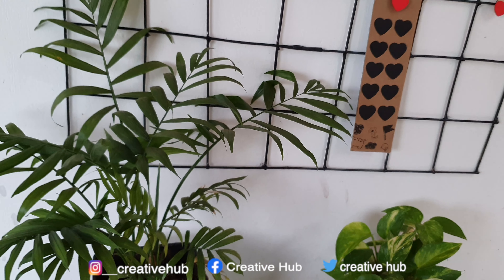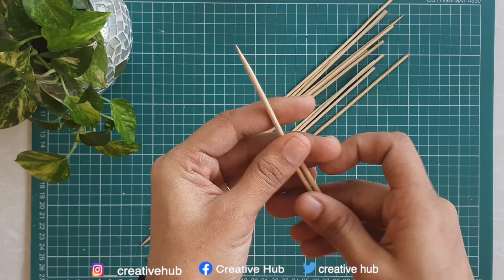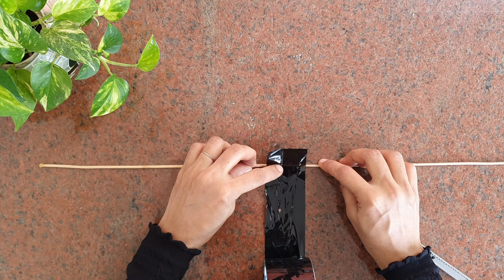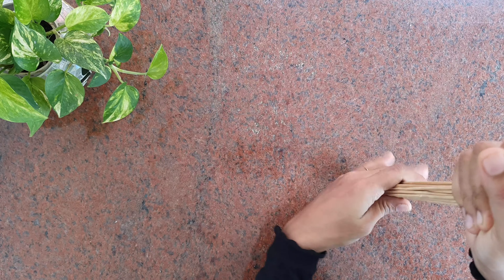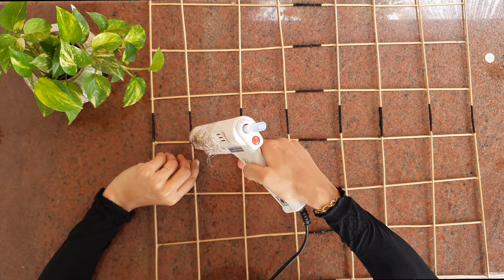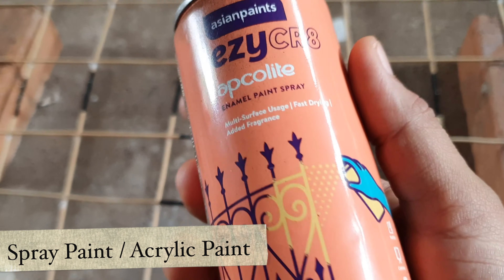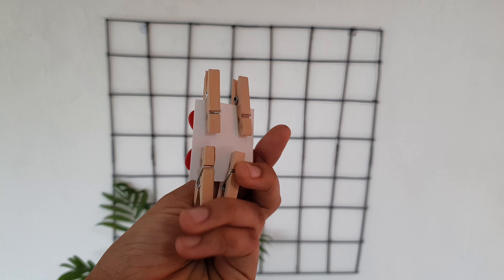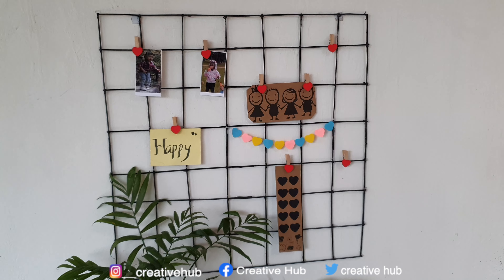Inspiration Grid ||🌠🌈Wall Hanging Room DECOR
You will find here a new video about how to make an easy Inspiration Grid  for hanging photos, sunglasses, etc., its a best home decor
Tools;
1.bamboo sticks  -32 pieces
2.black flex tape
3.glue gun
4.fevicol
5.black acrylic paint
6.clips

Used Product links;;
1.Hart clips
2.Black flex tape
3.Bamboo sticks
4.Glue gun
5. Glue gun glue

Hope you like this and will try to make it.
If you have any feedback or suggestions please drop the comments below.